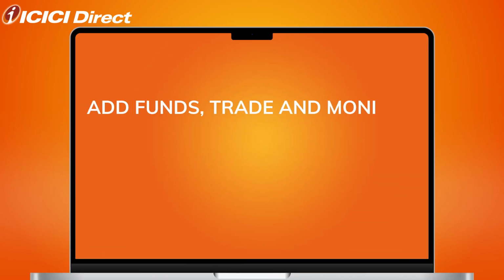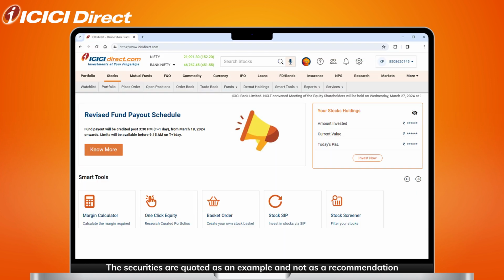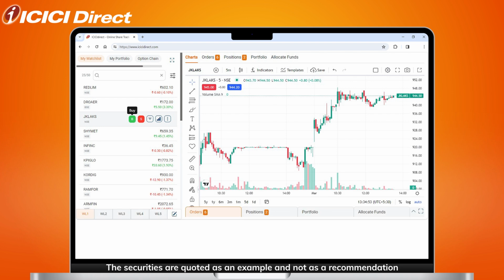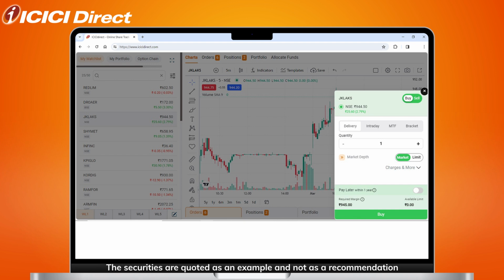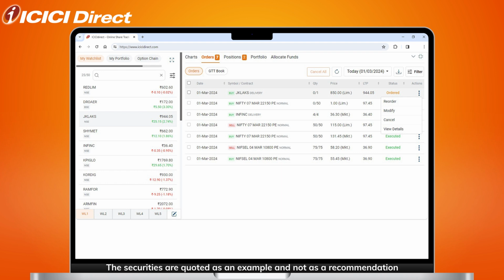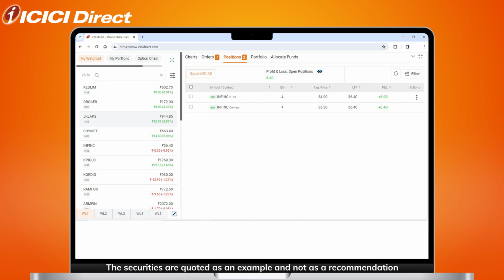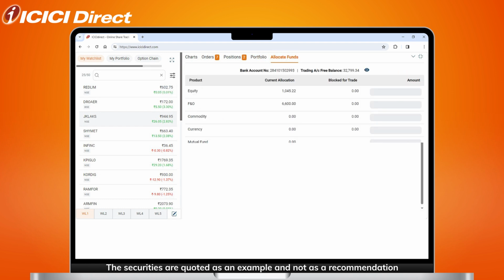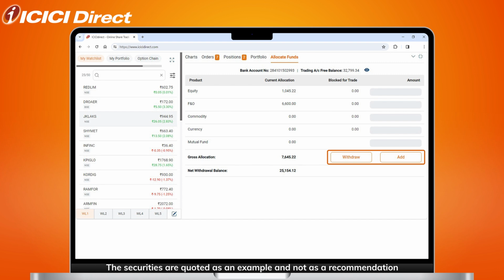How to Add Funds , Trade and Manage Positions on ICICI Direct Watchlist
how to add funds,how to add funds in icici direct watchlist,trade and manage positions on icici direct watchlist,icici direct watchlist,icici direct,adani wilmar ipo,icici direct trading demo,icicidirect,icici securities,stock,best stock to buy now,what is mutual fund,currency trading,mutual funds for beginners,share market news,how to open demat account,best demat account in india,mutual funds investments,how to manage positions on icici direct watchlist